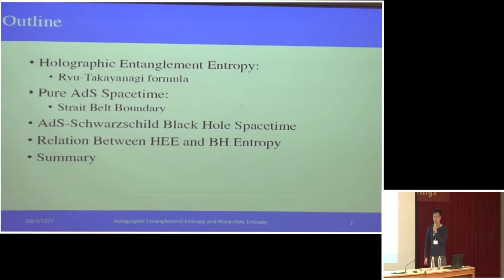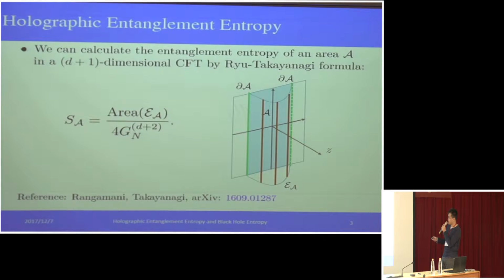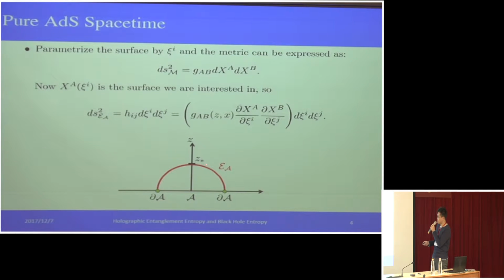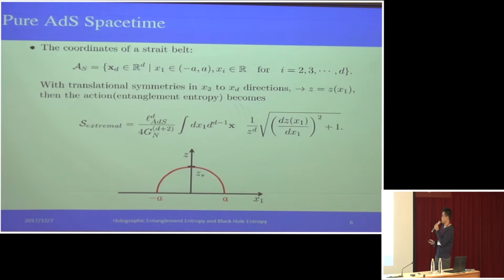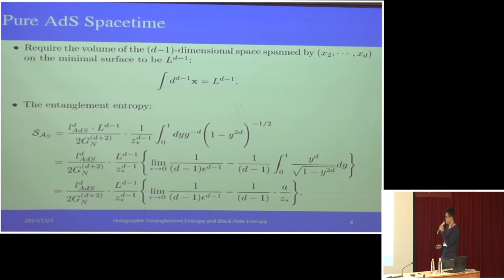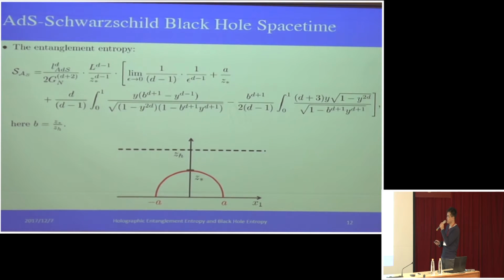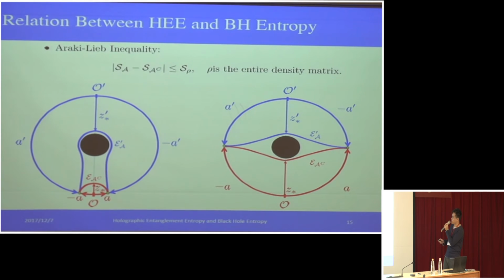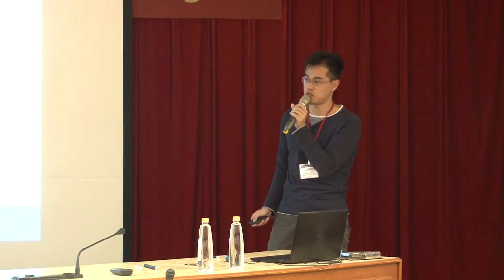Chia Jui Chou 1207